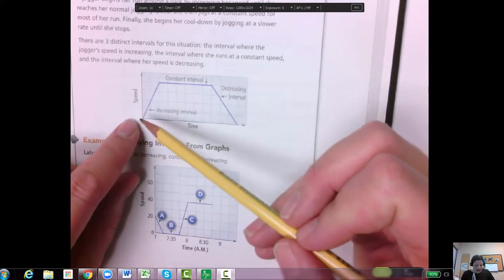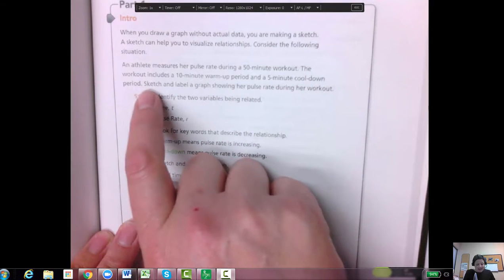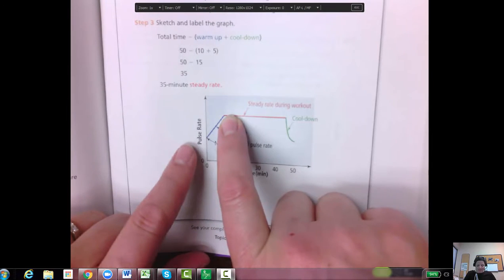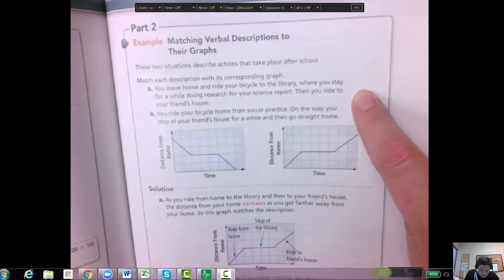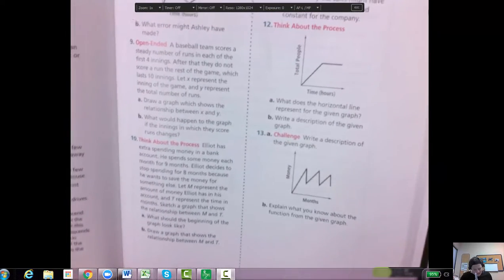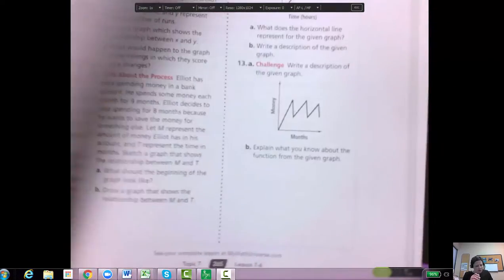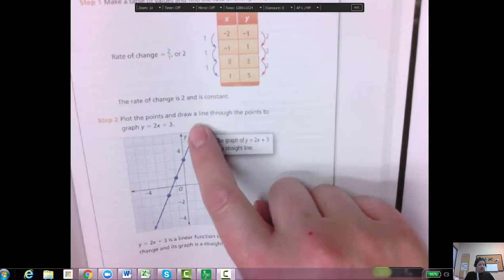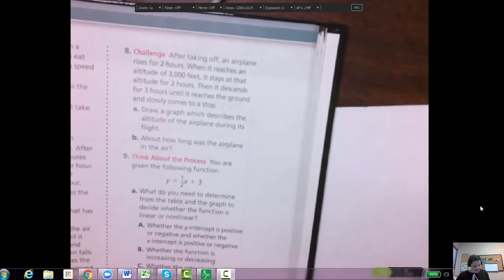7-6 sketching a funciton graph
8th grade level from digits